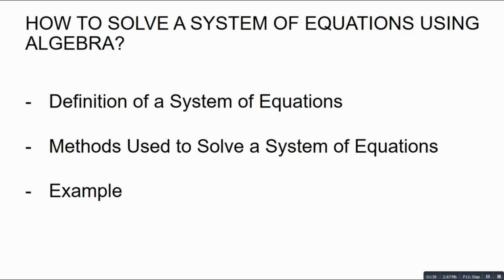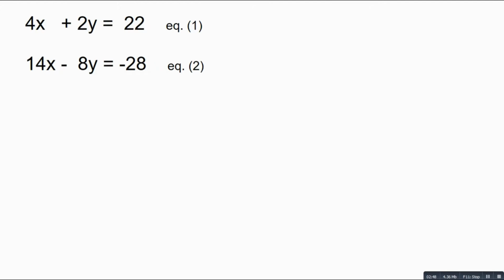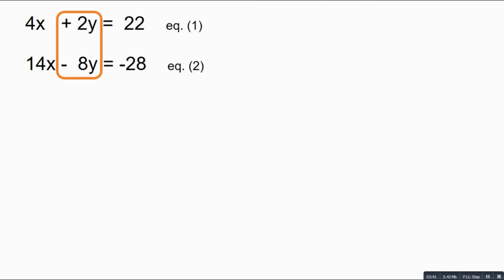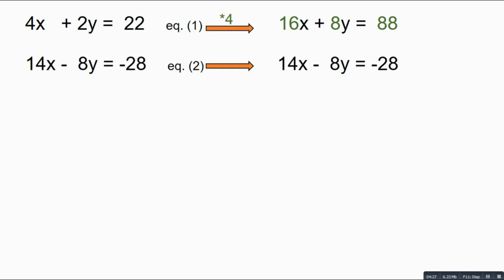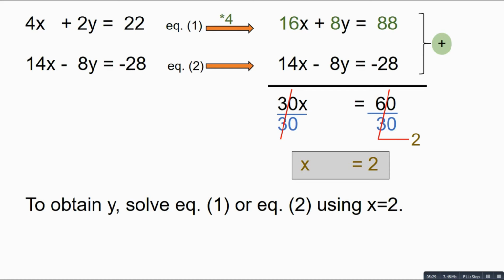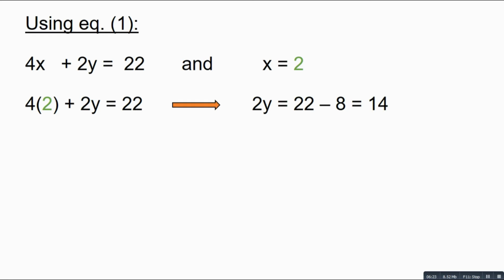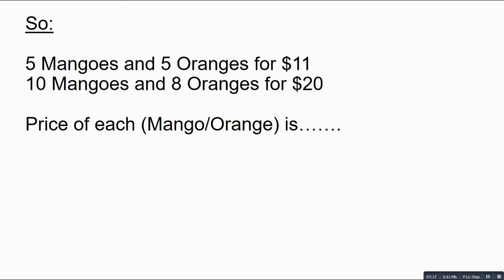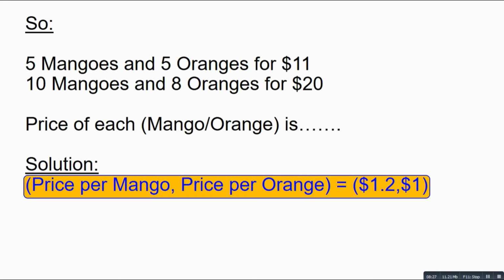Algebraic Solution of Systems of Equations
Algebraic Solution of Systems of Equations: Method of Addition!